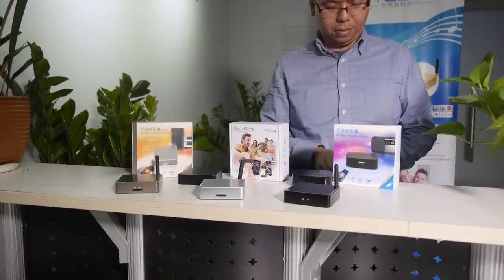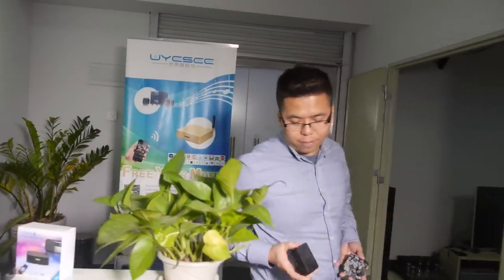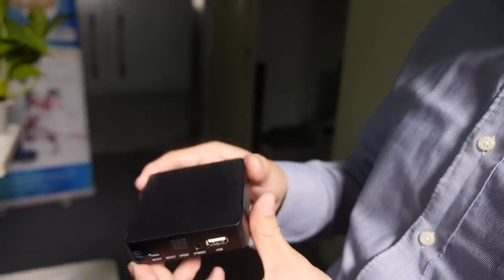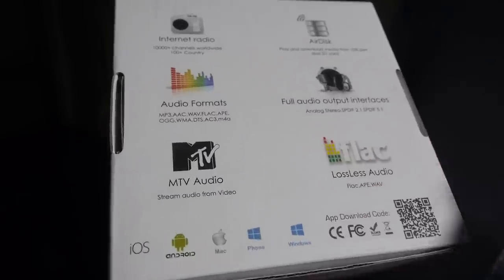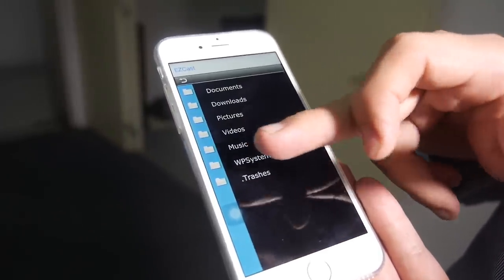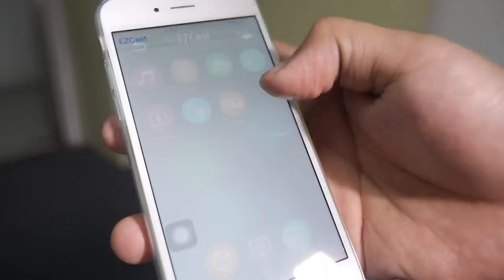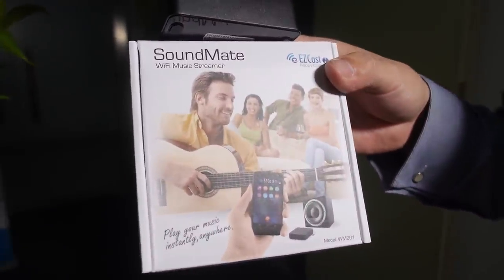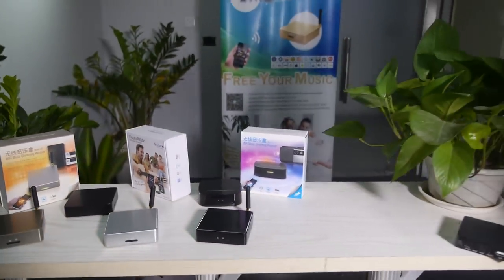$38 UyeSee SoundMate WM201 Wireless Music Adapter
Uyesee releases their second generation WiFi audio streamer in Uyesee SoundMate WM201 wifi audio streaming adapter which is able to transform any old speaker into a connected WiFi HiFi Smart audio System. With Soundmate, you can stream music from local storage or cloud through any smart device by airplay or DLNA streaming protocol, including phone, tablet, laptop, Mac with Android, iOS, Windows, Windows Phone, Mac support. They ship it with the EZCast app helping with the user experience for the maximum compatibility, supporting all audio formats from normal audio files to lossless audio files, such as flac, ape, wav.

Main Features :
- Streaming from 3G/4G network of mobile device, can be used in car or outdoor
- Using WiFi technology to enable a longer streaming distance compared to Bluetooth
- Unified app and operating systems supported iOS/Android/Windows/Windows Phone/Mac
- Support popular streaming protocols DLNA/AIRPLAY
- Audio outputs 3.5" earphone audio output and SPDIF with 2.1 and 5.1 channel support
- Support playing from USB pen drive and TF card
- Support Lossless audio FLAC/APE/WAV
- Internet Radio: 120+ Countries, 10000+ Channels
- Support Streaming music from Cloud
- Support Streaming music from MTV